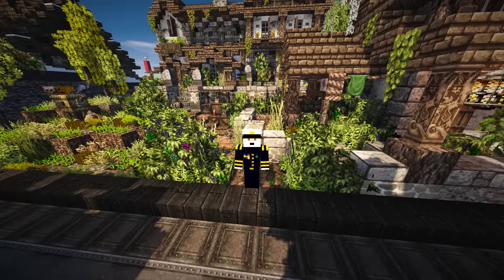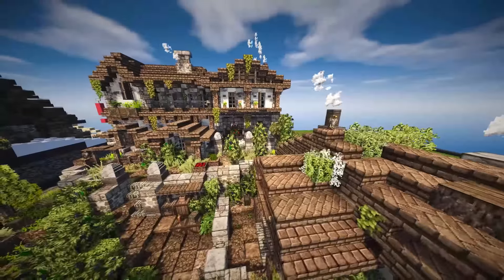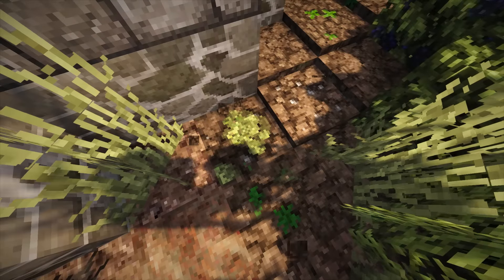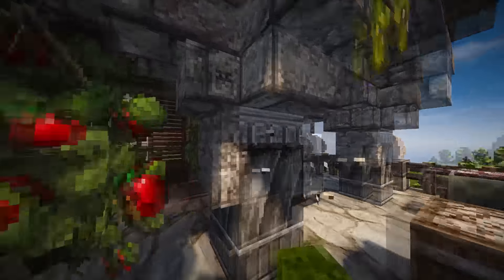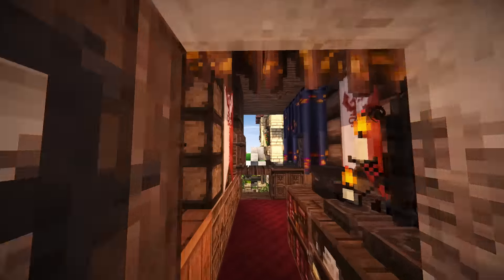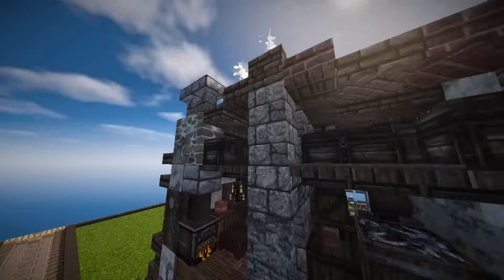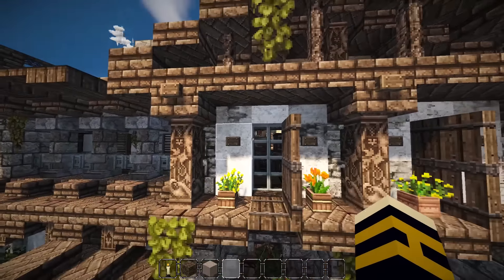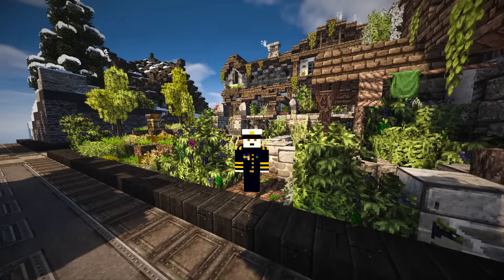Minecraft: European Styles - Spanish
Created by: Corpeh &Realityh

Server details:
1.7/1.8
DakrCraft.nitrous.it